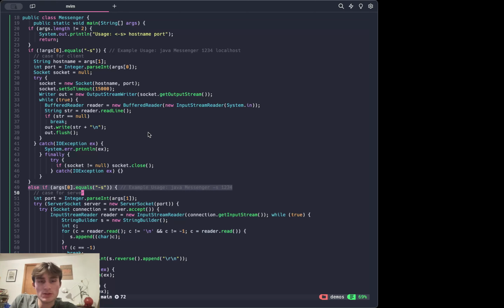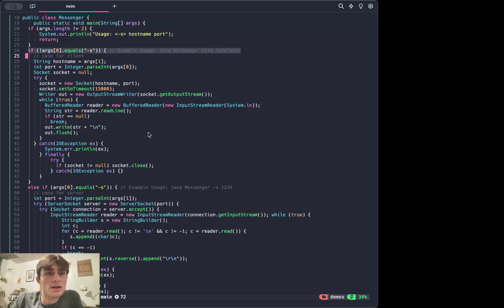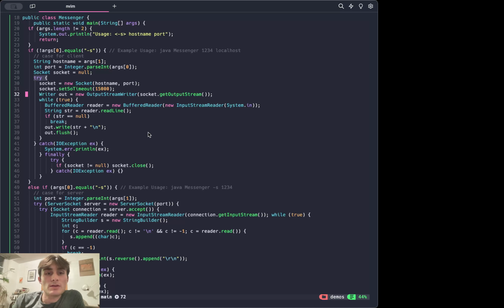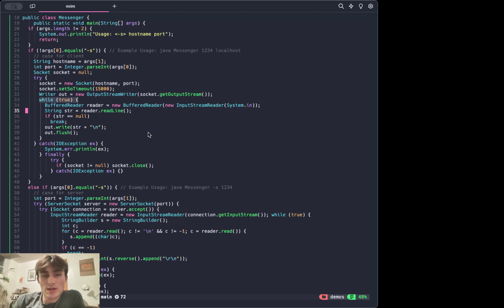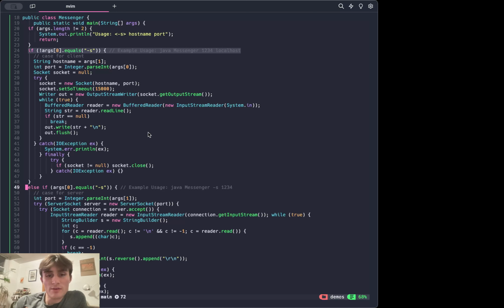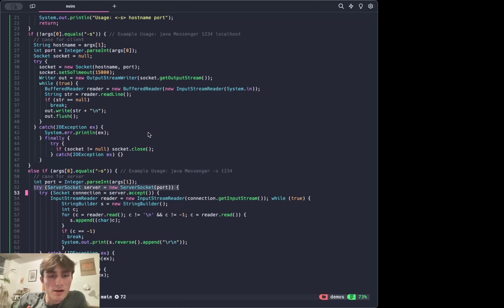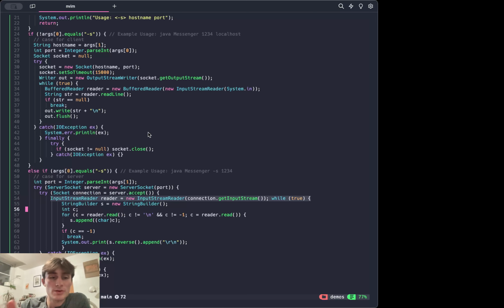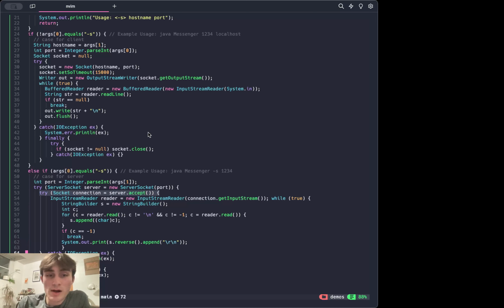Jake Opie CSC 376 HW 2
simple client/server program to exchange and reverse messages